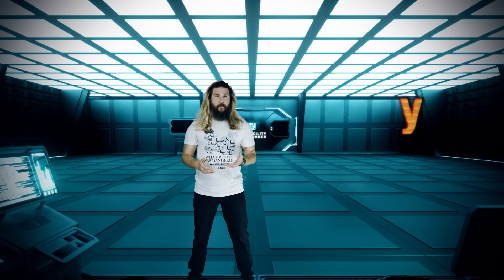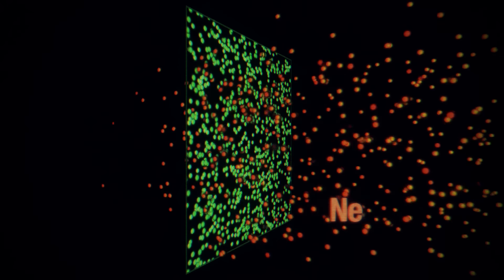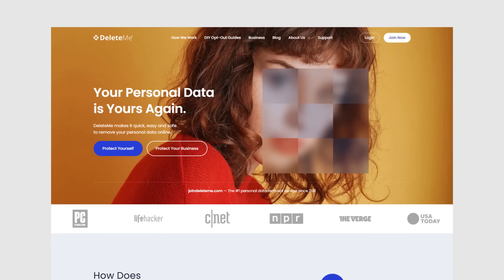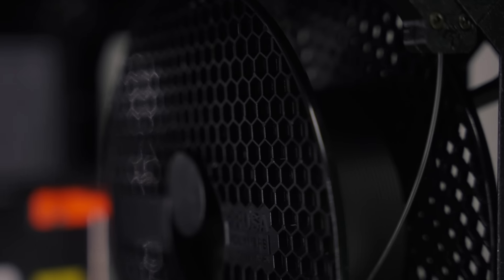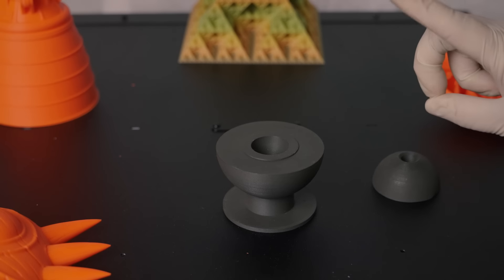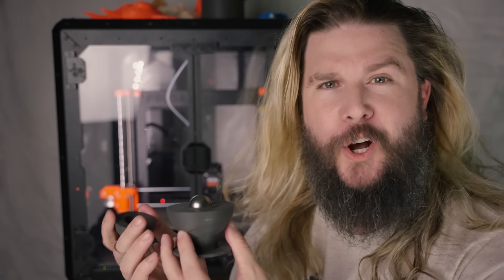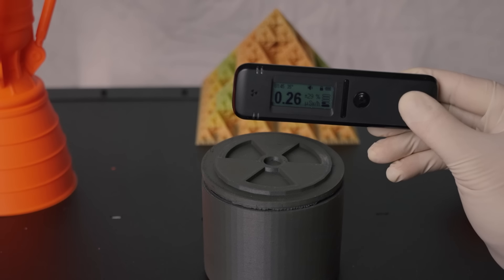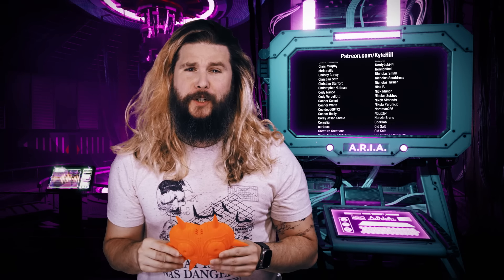3D-Printing TUNGSTEN Radiation Shields!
Let's be honest, modern radiation shielding solutions are pretty primitive. What if shielding could be more than just dense rectangles? What if you could make shields of any shape? Yes, I'm talking about 3d-printing radiation protection.

😎: Kyle
🎬: Charles Shattuck
🎞: Kevin Onofreo
✂: Nate Berger